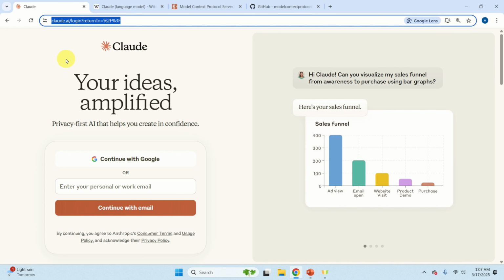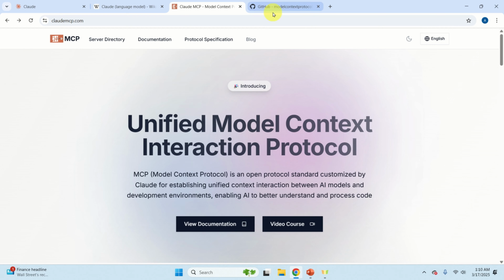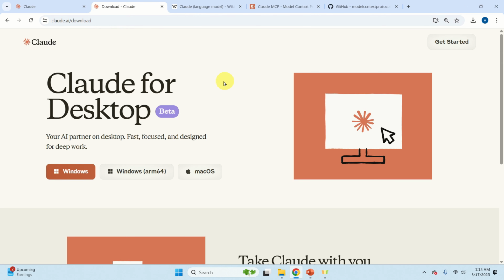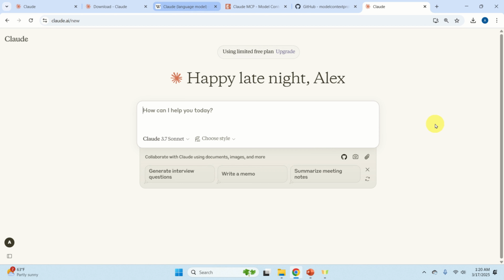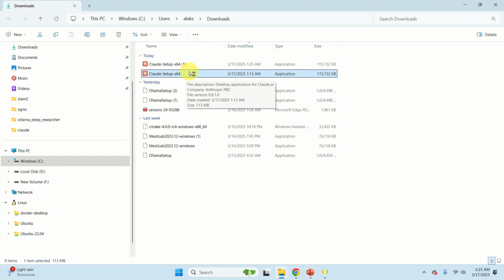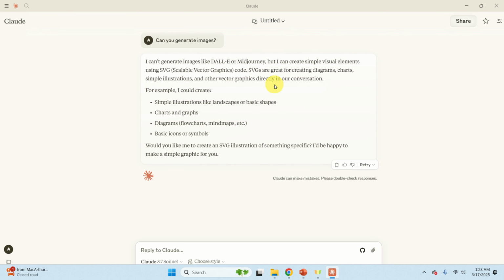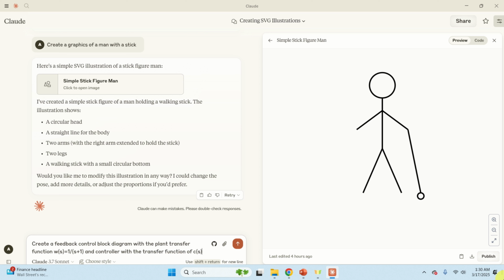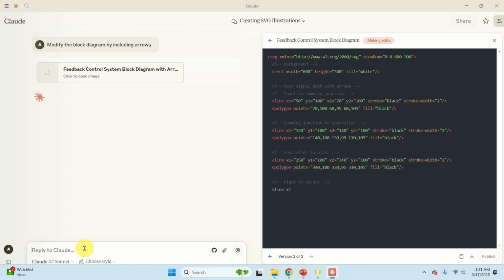Start with Anthropic's Claude Large Language Model - One of the Strongest OpenAI ChatGPT Competitor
In this tutorial, we explain how to start with Anthropic's Claude Large Language Model (LLMs). Claude is one of the most important and strongest ChatGPT competitors. In this tutorial, we explain how to create a free account and how to download Claude Desktop. We explain how to use the Claude 3.7 Sonnet large language model.